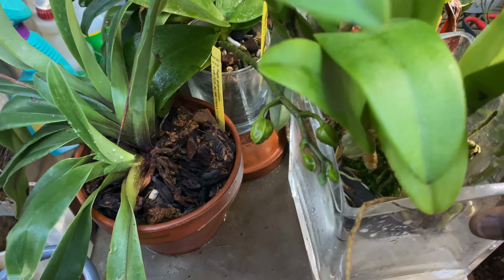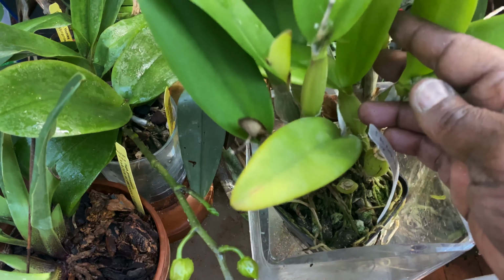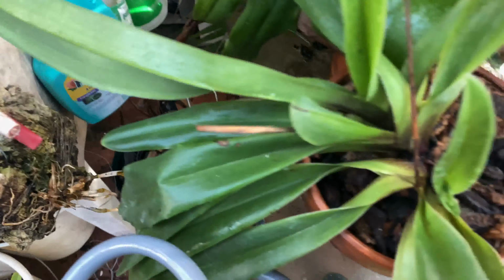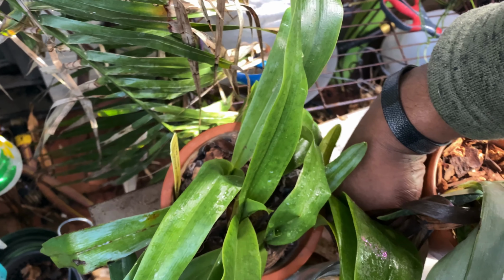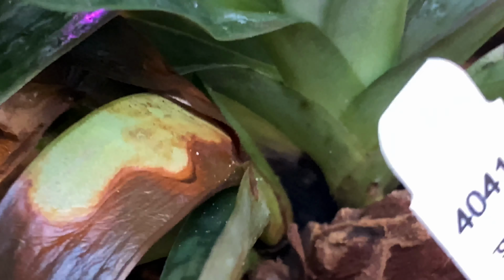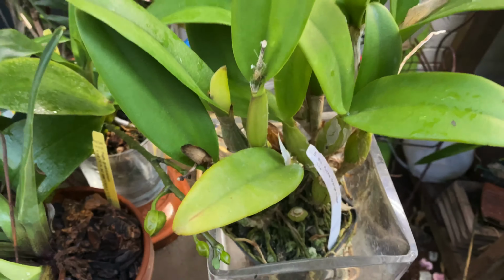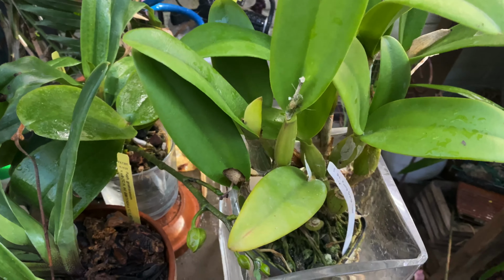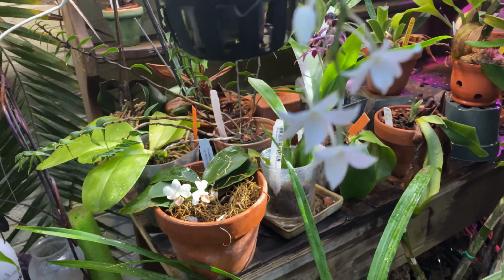AN ORCHID A DAY EPISODE 232 CATTLEYA READY FOR A REPOT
Eat an apple on going to bed, and you'll keep the doctor from earning his bread." That was the original saying before the words were updated. I by no means belief that an orchid a day keeps the doctor away but i believe any positive hobby is good for the soul and keeps your mind and body fit. This series may not happen everyday but i hope to capture those daily on film where i am interacting with my orchid collection and share some of those moments with you. Orchids in order of appearance: Rlc Fuchs Orange Nugget, Paphiopedilum Green Horizon (Makuli "Lucy' x philippinense 'Dale' AM AOS )